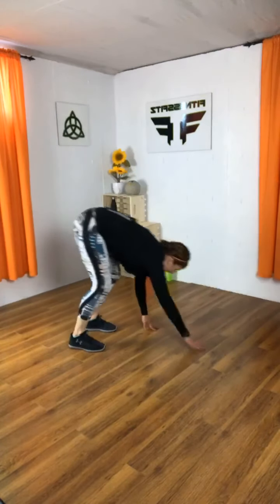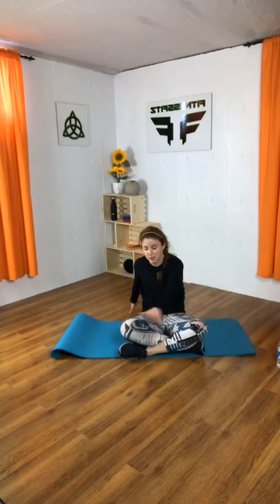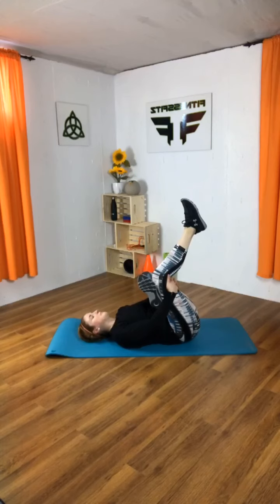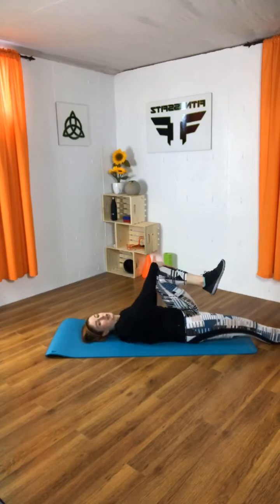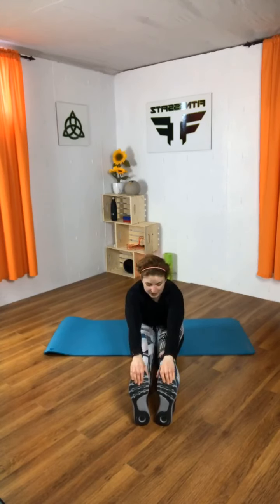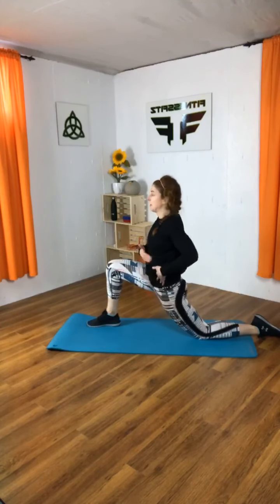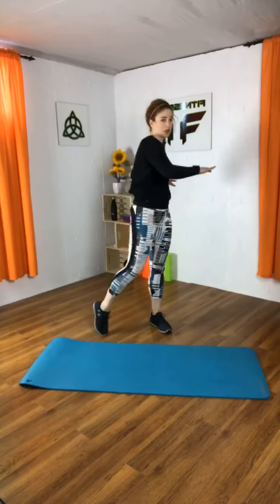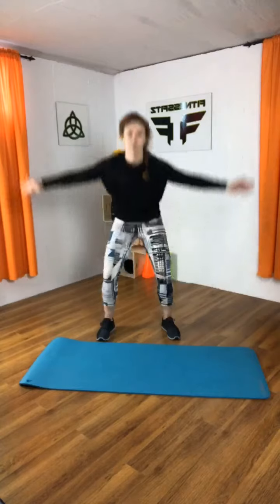Sweat & Stretch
This was a live class we did on April. 29th

15 minutes Cardio
30 minutes Stretching